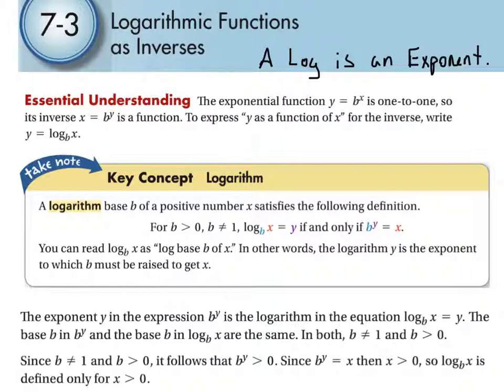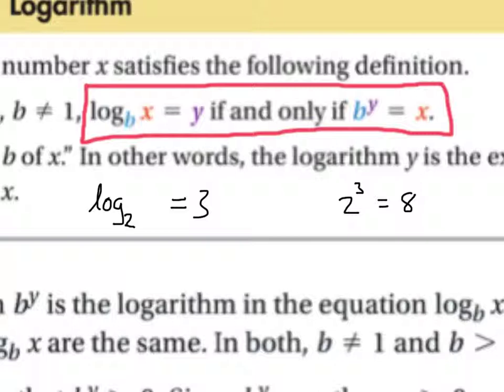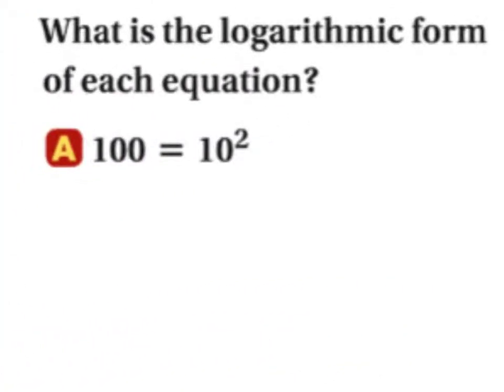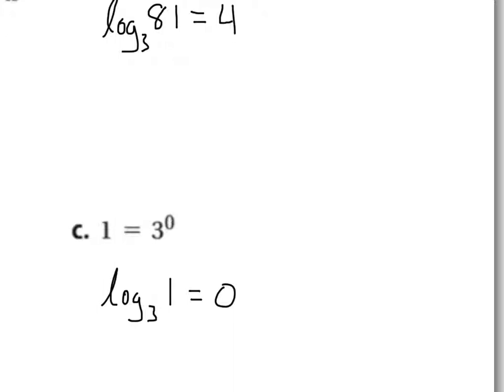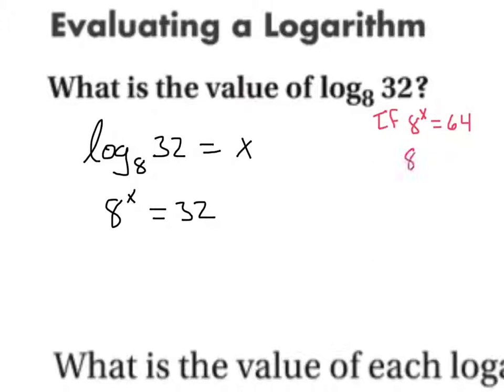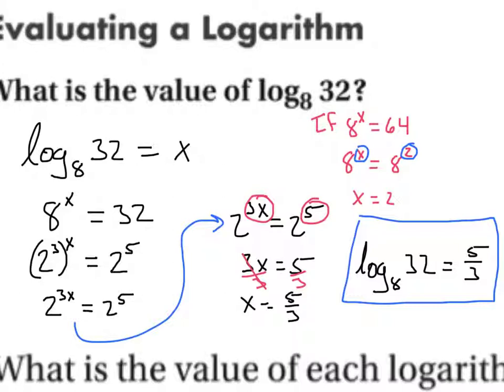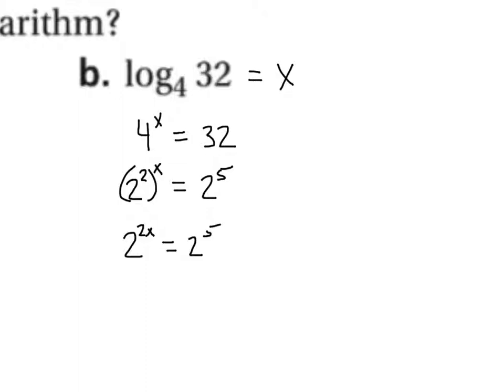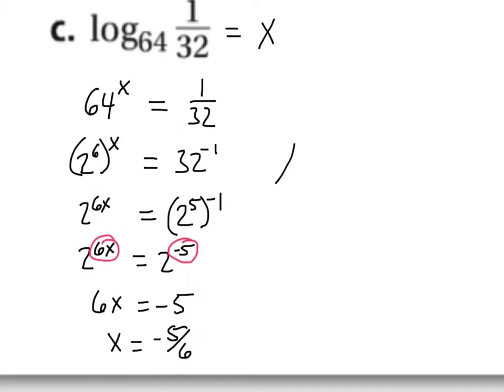Alg2 Sec. 7.3 Day1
Changing from exponential to logarithmic form.  Evaluating Logarithms.